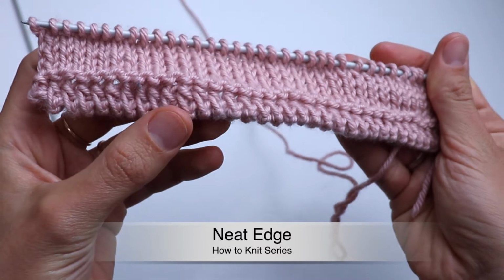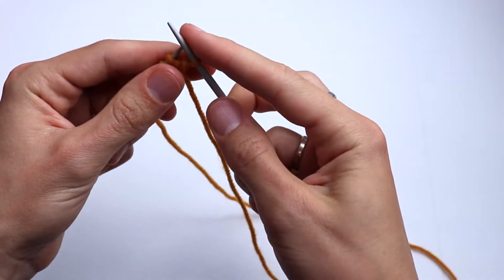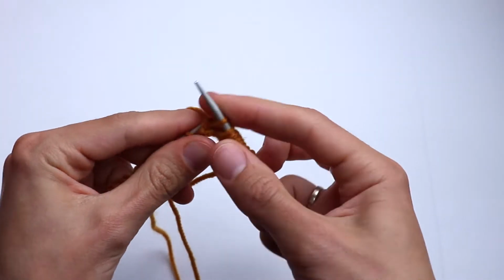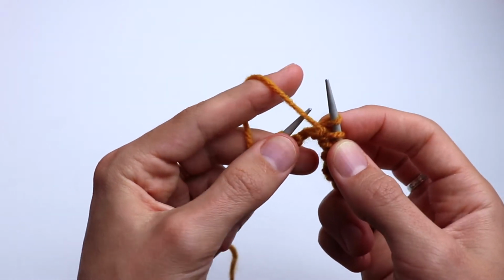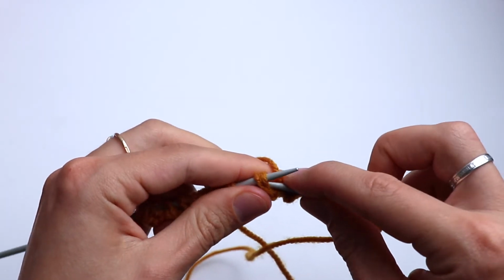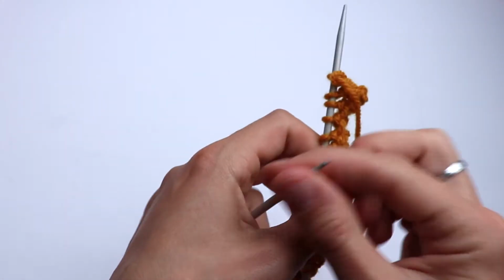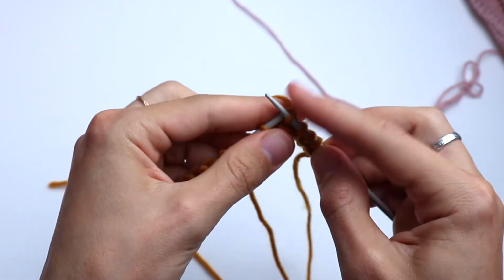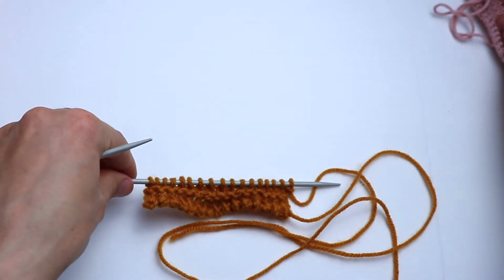Knit Edge for Summer Tops and Summer Tanks.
Learn how to knit an edge for summer tops, tanks and many other items  by following this step-by-step tutorial.